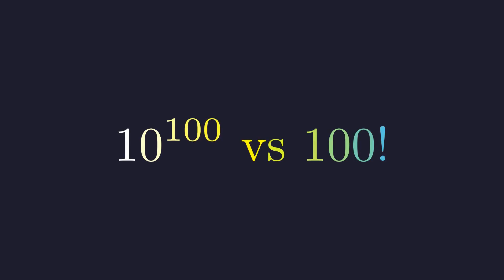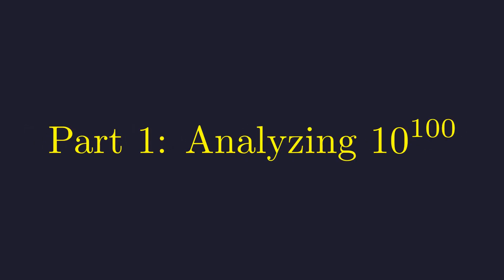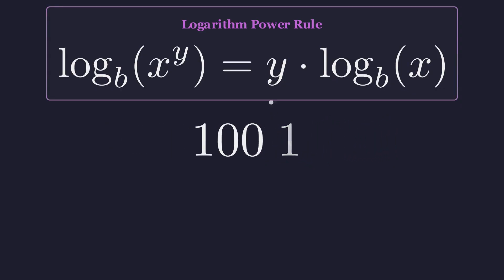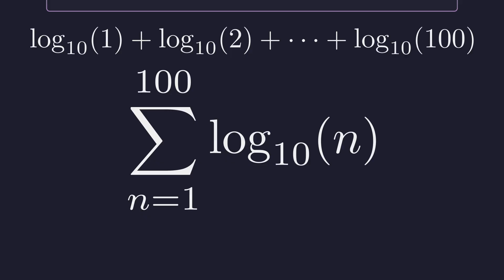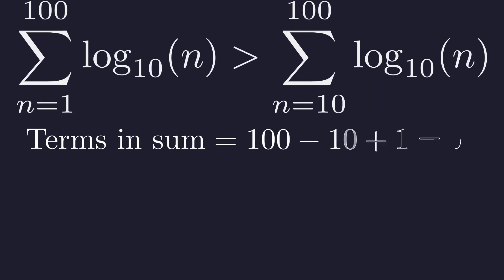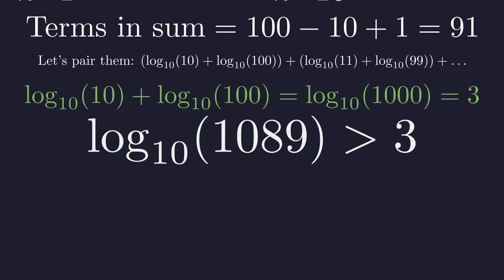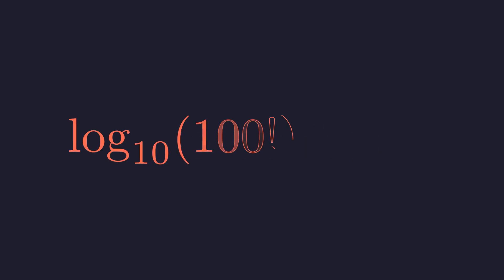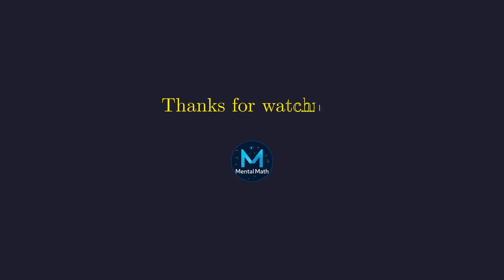The Simple Trick to Compare Impossible Numbers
Which number is truly bigger: 10 to the 100th power (also known as a googol) or 100 factorial (100!)? It sounds like a straightforward question, but the answer is mind-blowing! In this video, we break down this classic mental math challenge step-by-step.
You don't need a supercomputer to solve this! We'll show you the elegant strategy of using logarithms to compare these astronomically large numbers. We'll walk through the essential log rules, including the power rule and product rule, to make the impossible comparison possible. This simple mathematical proof reveals just how powerful factorial growth is compared to exponential growth.
If you love a good brain teaser, a viral math problem, or want to sharpen your number theory skills, this video is for you! Can you figure it out before we reveal the verdict? Watch to the end to find out!

Timestamps
0:00 - The Problem: Which is Bigger?
0:24 - The Strategy: Use Logarithms
0:55 - Part 1: Analyzing 10^100
1:44 - Part 2: Analyzing 100!
2:40 - The Proof: Bounding the Sum
4:56 - The Verdict and Final Answer